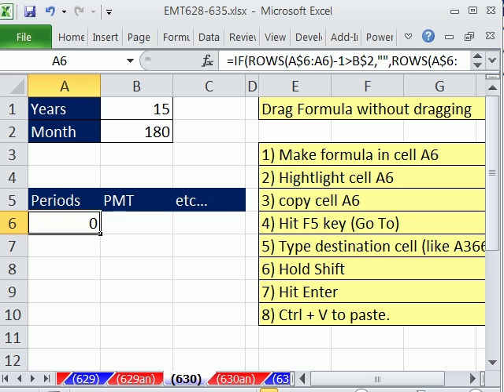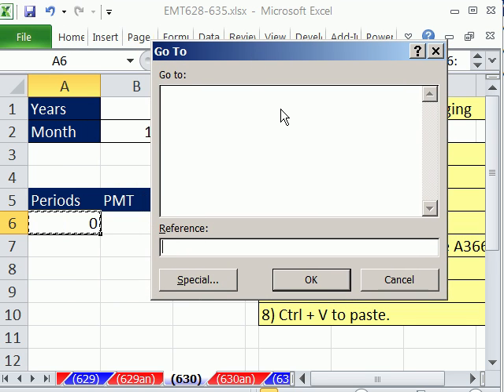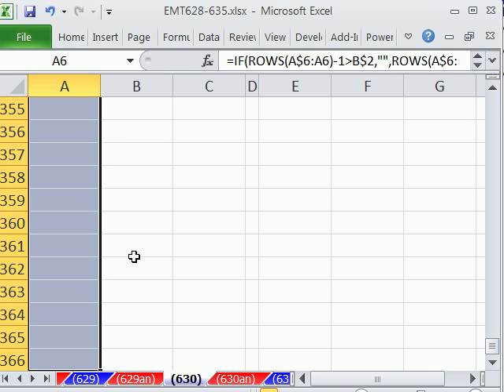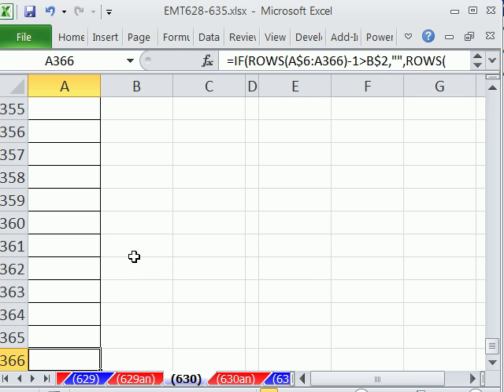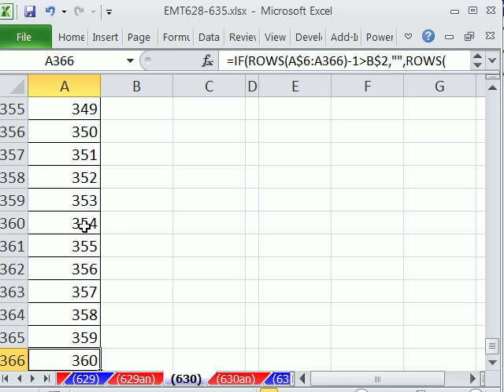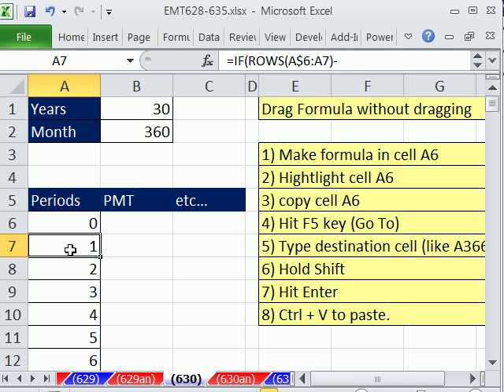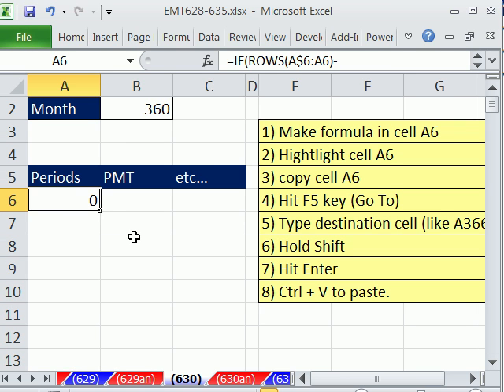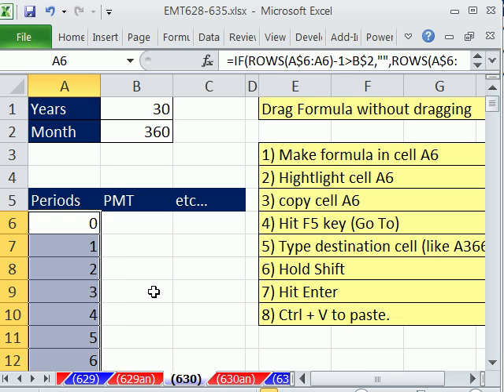Excel Magic Trick 630: Drag Formula Without Dragging Keyboard Shortcuts Through Huge Range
See how to copy formula through a huge range using keyboard shortcuts:
1) Make formula in cell A6
2) Hightlight cell A6
3) copy cell A6
4) Hight F5 key (Go To)
5) Type destination cell (like A366)
6) Hold Shift
7) Hit Enter
8) Ctrl + V to paste